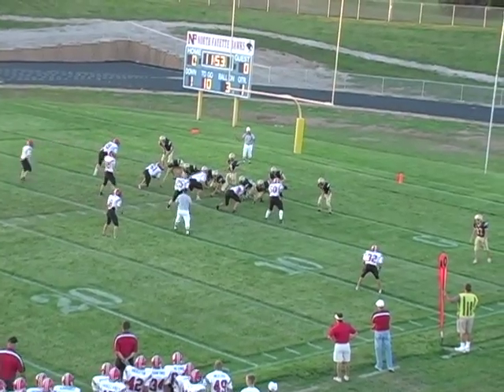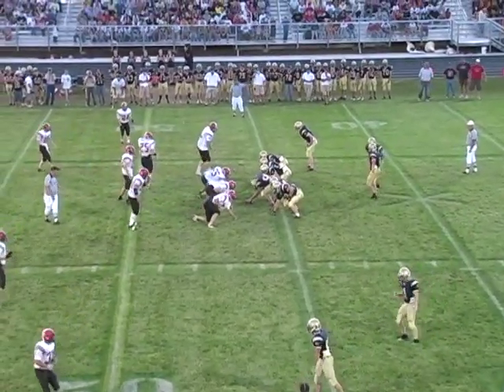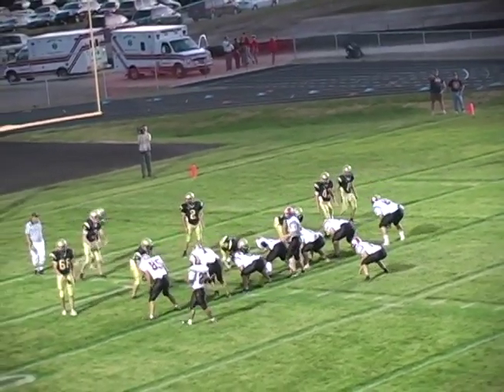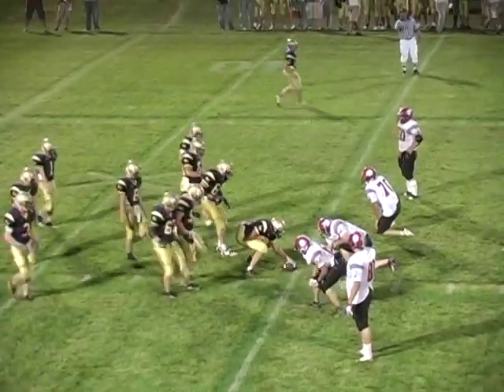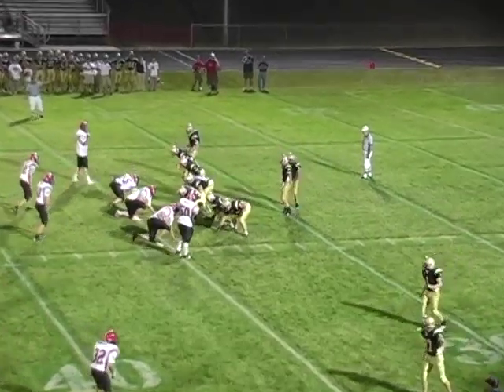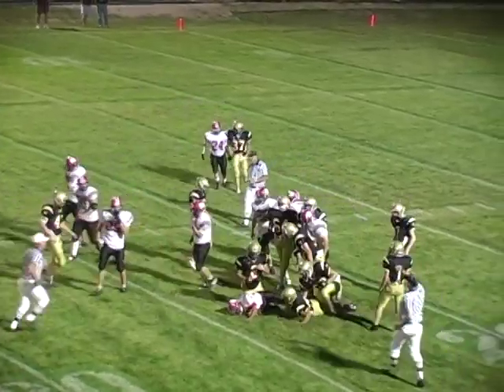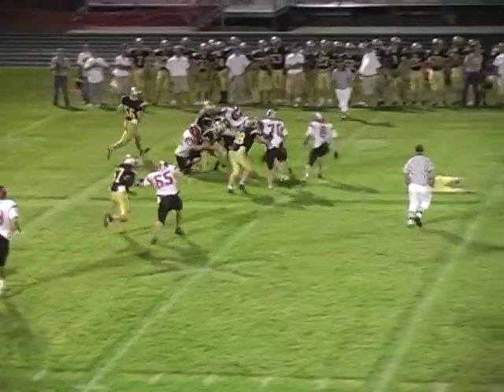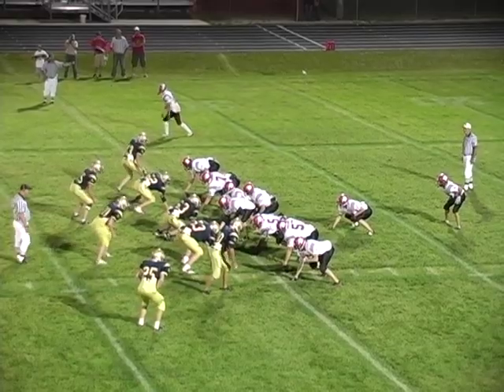2008 W1 L 0-35 NF vs NEW HAMPTON